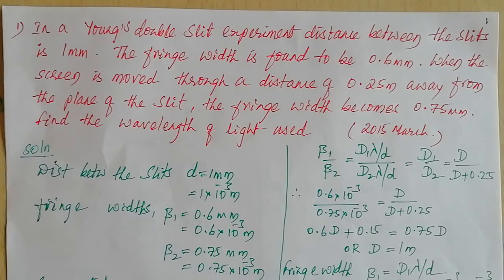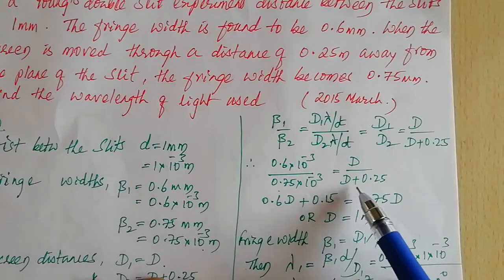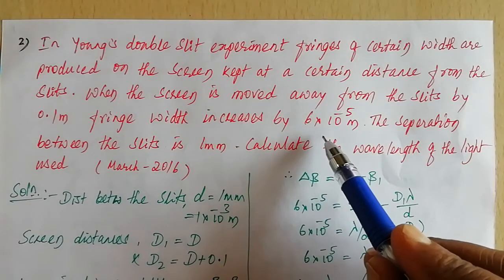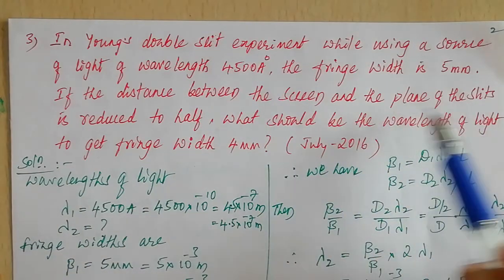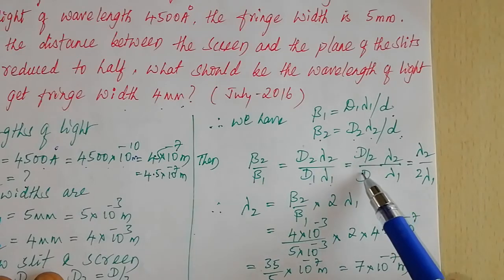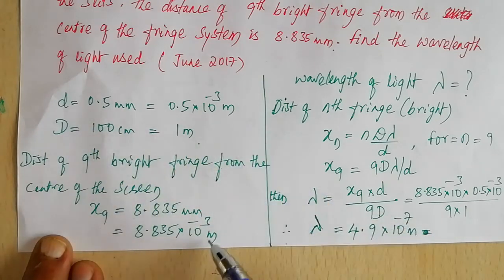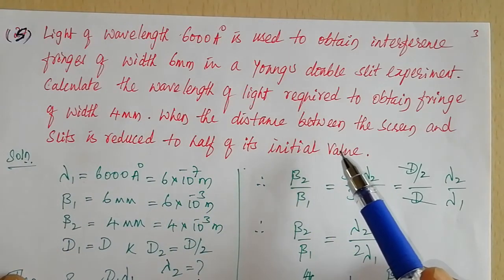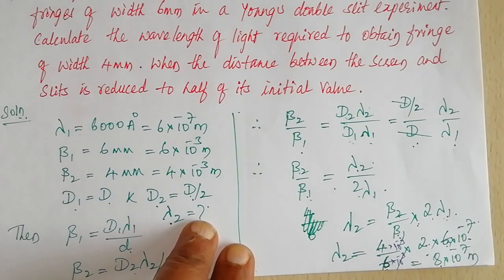Wave Optics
Numericals on Wave Optics